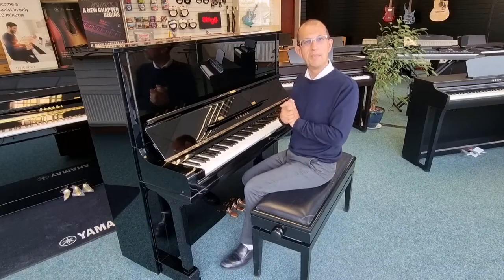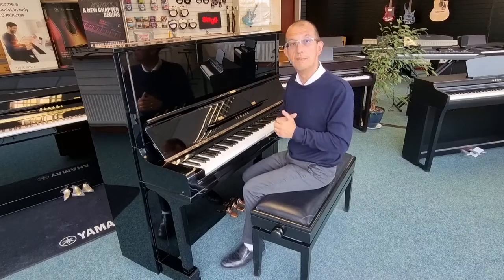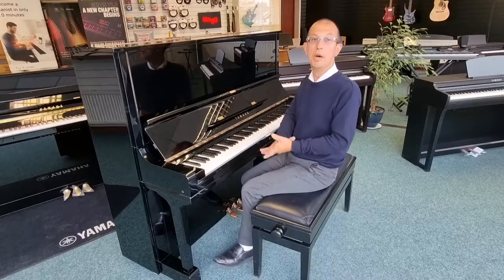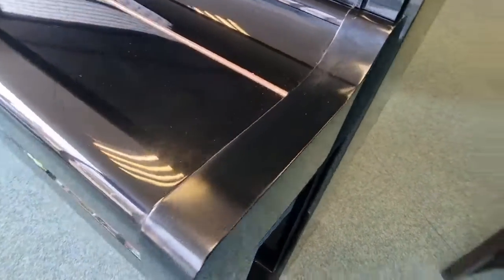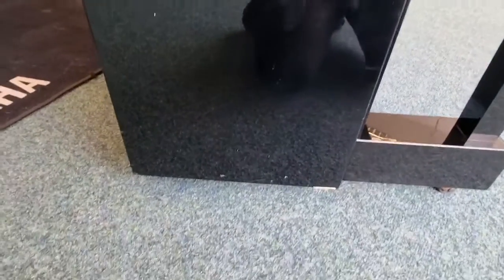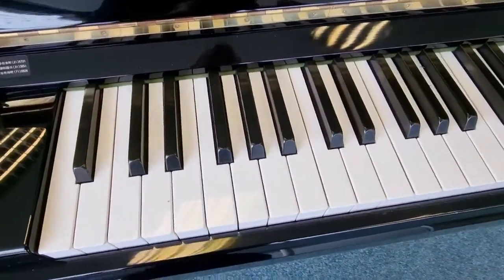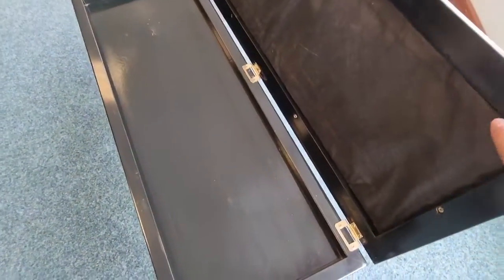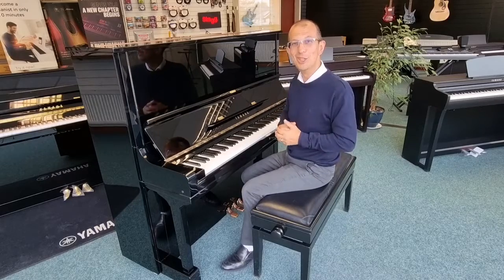Yamaha U3H Upright Piano | Used | Rimmers Music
Here we have Barry from our Blackpool Store showing you why you need to buy this Used Yamaha U3H Upright Piano.

Made in 1978 the Yamaha U3 is a fantastic upright piano which is manufactured at Yamaha's Hamamatsu manufacturing facility in Japan. The sound is very characteristic and lends itself very well to any type of music that you want to play. The condition is good, with marks and scratches consistant with a used piano however this is still a stunning instrument. It plays very well and offers fantastic feedback. The piano will be checked and tuned before despatch and a duet adjustable bench as pictured is included.